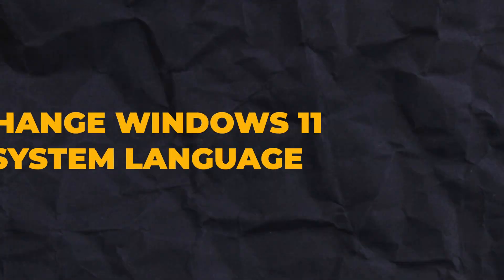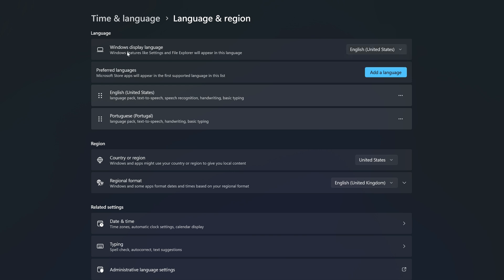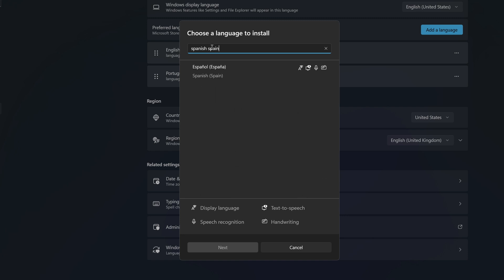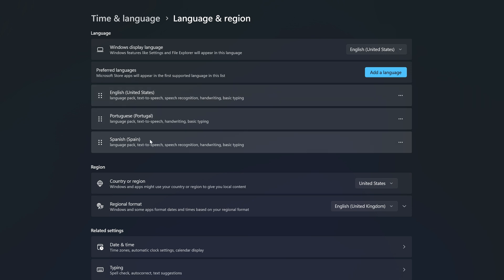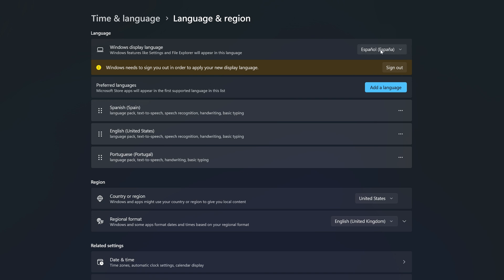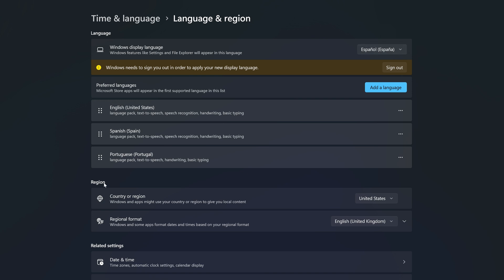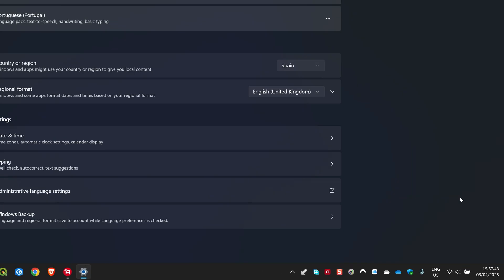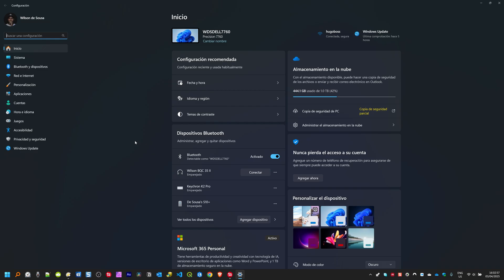How to Change the Display Language in Windows 11 | Step‑by‑Step Tutorial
In this video, I’ll show you exactly how to change the display language on Windows 11 step by step, with no steps skipped! Whether you need a different language for work, study, or personal preference, this quick guide will walk you through the entire process in just a few minutes.

What you’ll learn:
- Opening Settings and locating the Time & Language options
- Downloading and installing new language packs safely
- Setting your new language as the system default (menus, apps, and Windows features)

Changing your display language can make Windows 11 easier and more productive especially on shared or multilingual PCs. Follow along for a smoother, more personalized desktop!